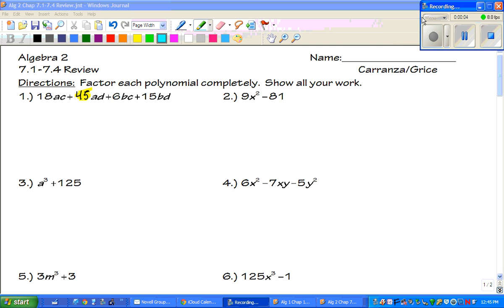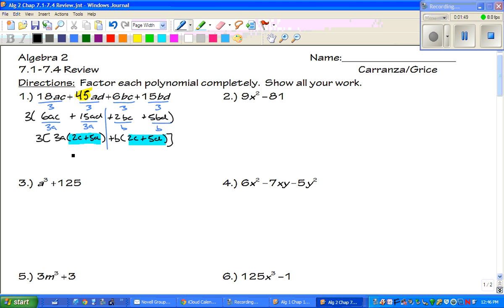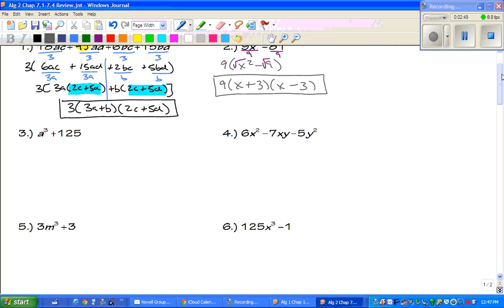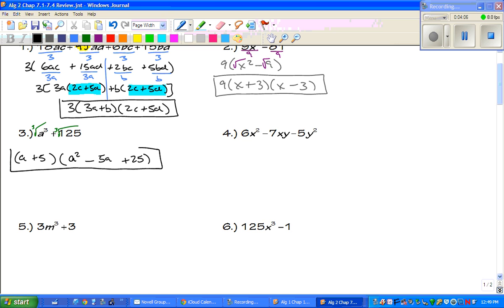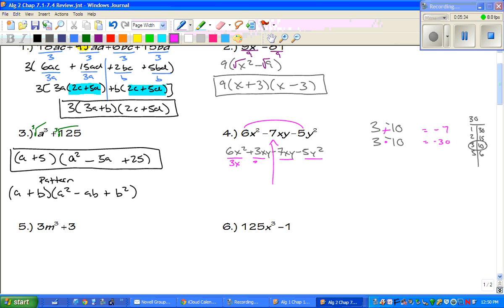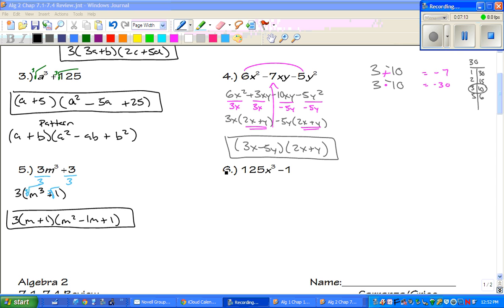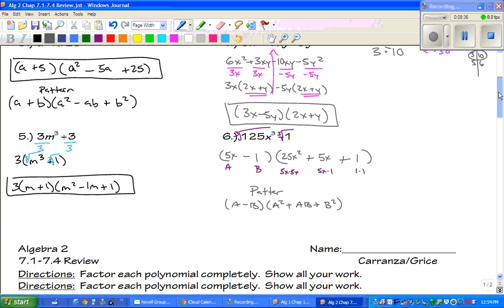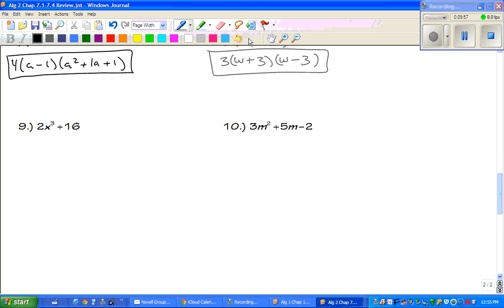AT Alg 2 Chap 7.1-7.4 Review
ATHS Alg 2 Chap 7.1-7.4 Reivew - Ms. Carranza & Mr. Grice's Algebra 2 Class